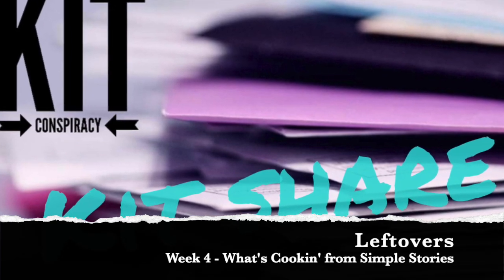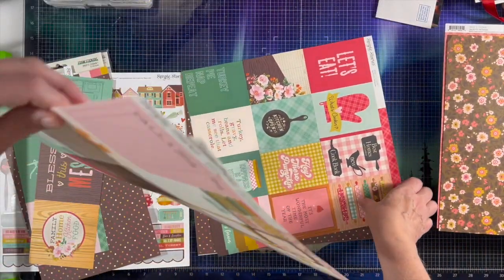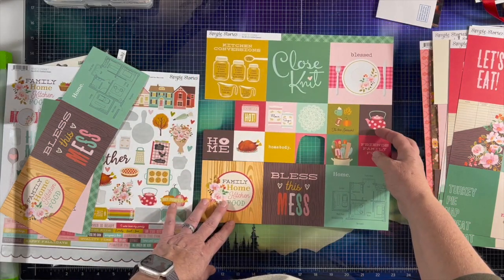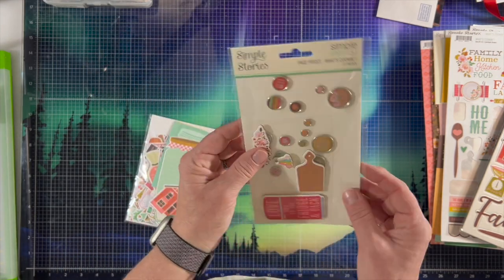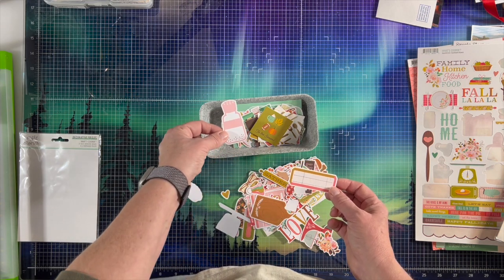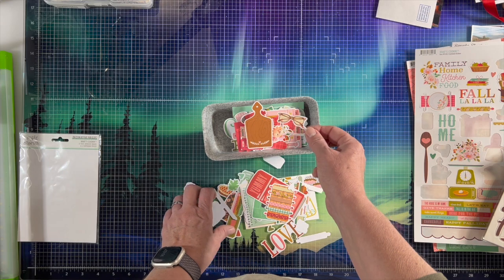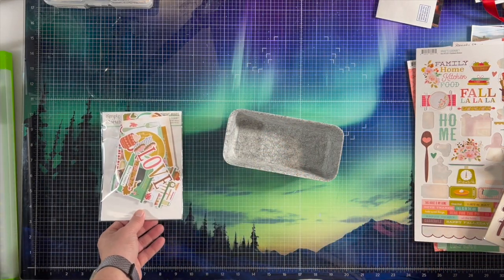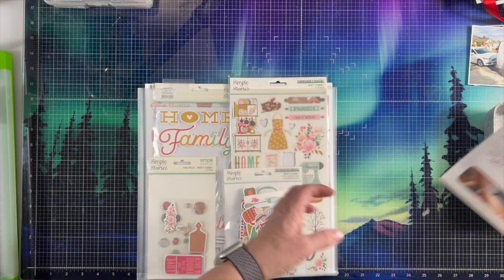Scrapbooking Kit Leftovers: What's Cookin' (Kit Conspiracy - Week 4 Fall 2024)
This is week e of the fall 2024 Kit Conspiracy series that I am doing with @SomeAssemblageRequiredMKGunn We are using What's Cookin' from Simple Stories this week and this is what I have leftover!  Join us in our Facebook group for more information and inspiration